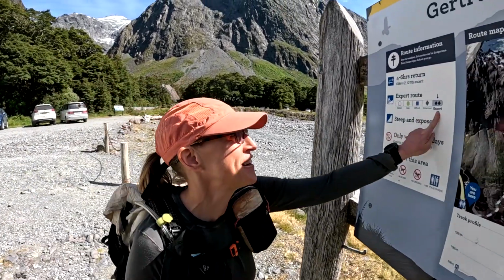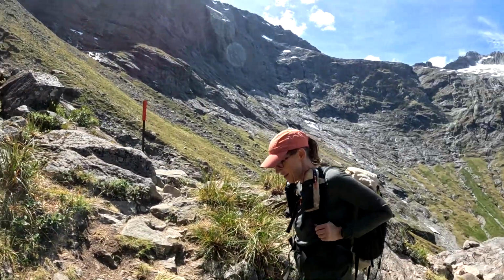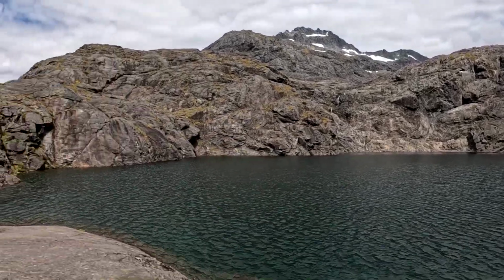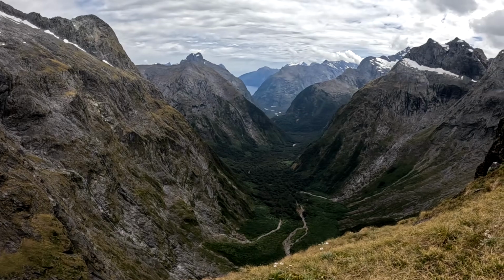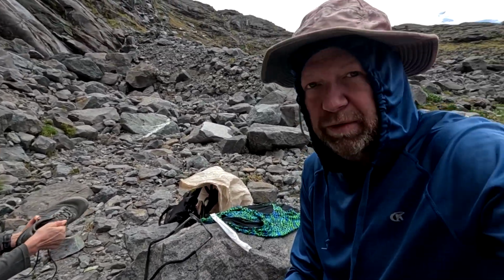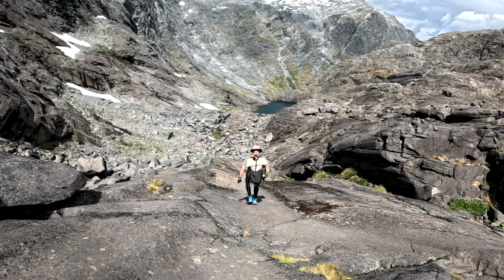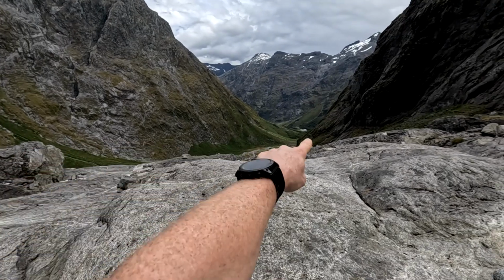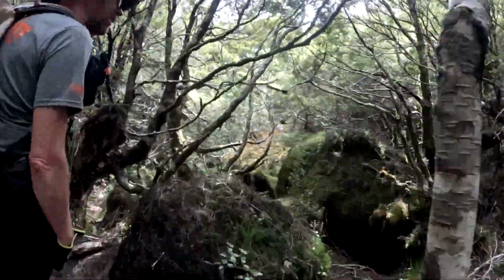Tough Hike? Gertrude Saddle in New Zealand